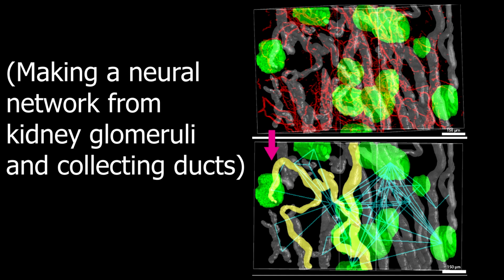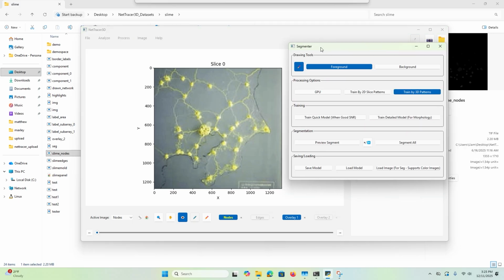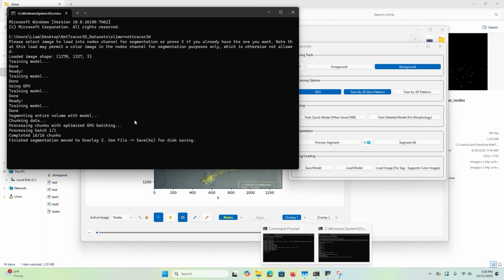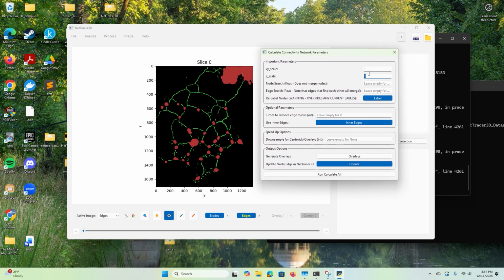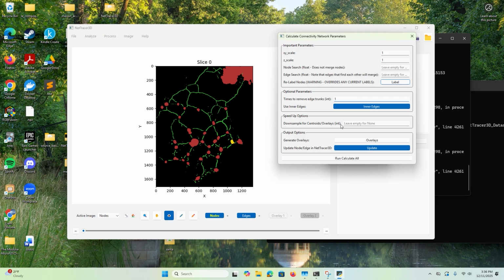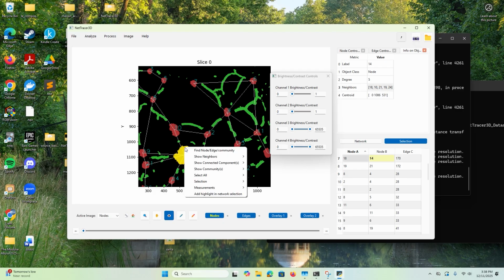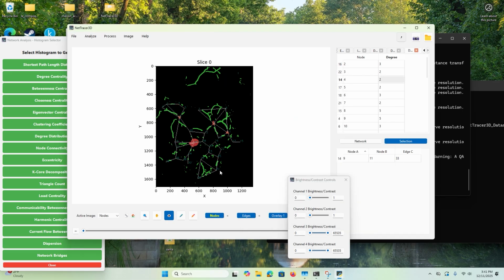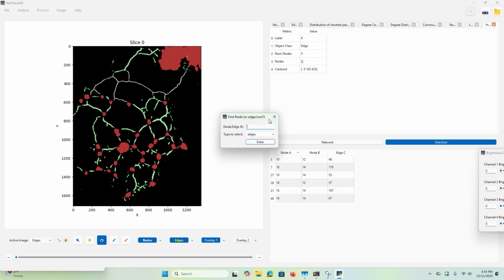NetTracer3D Tutorial Part 2—Segmentation and Connectivity Networks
NetTracer3D is a Python program for analyzing three dimensional scientific images

This is part 2 of the video tutorial. This part goes over how to segment data within NetTracer3D, how to make 'Connectivity Networks' which join one type of imaged object using a second type of imaged object, as well as a few example analysis options.

The slime mold study: Tero, A. et al. Rules for biologically inspired adaptive network design. Science 327, 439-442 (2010).